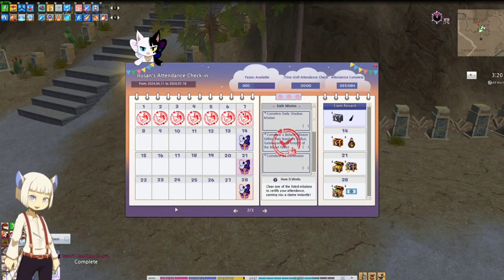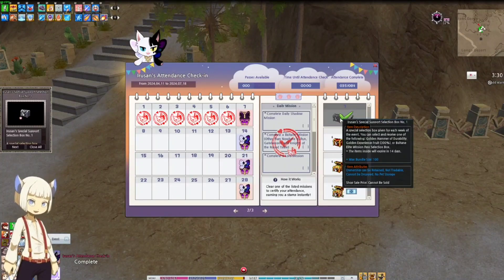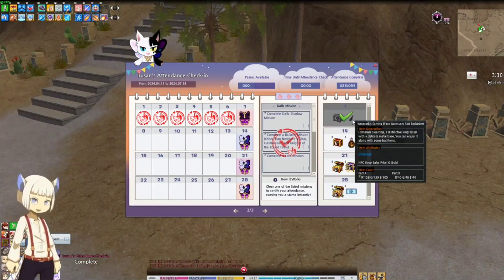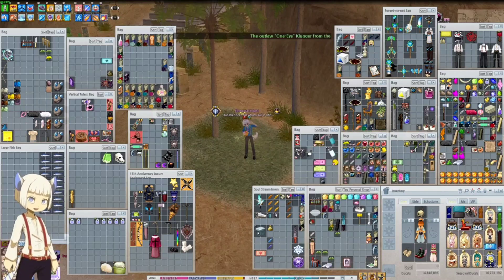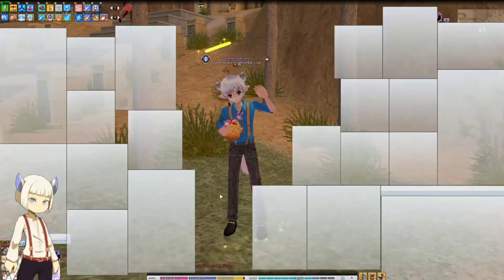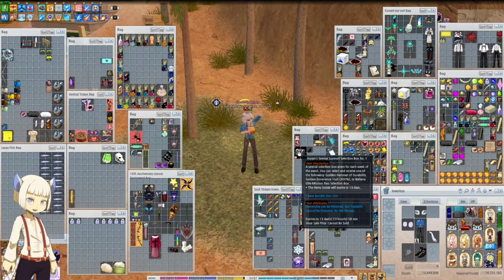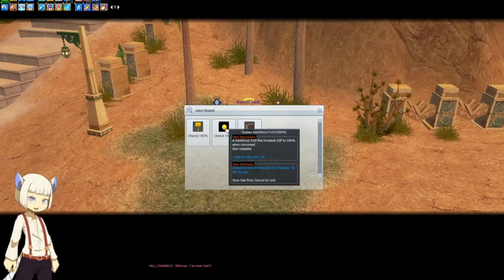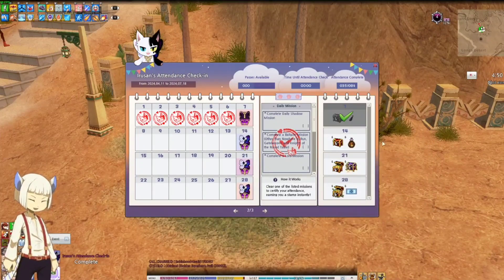Mabinogi - Irusan's Check-In Attendance Season 5 Event (Part 5)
We get the Irusan's Special Support Selection Box No. 1 and the **NEW** Hymerark's Earring (Face Accessory Slot Exclusive)

Music: NPC Piaras from Mabinogi and is owned by Nexon and HanStone